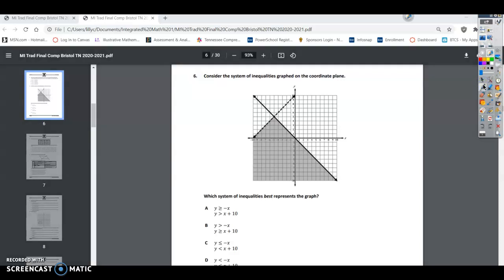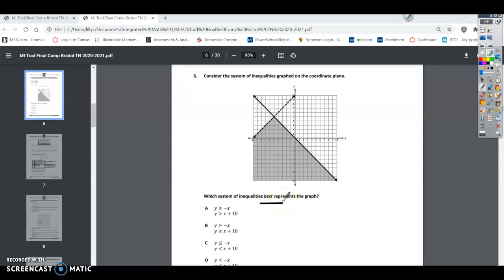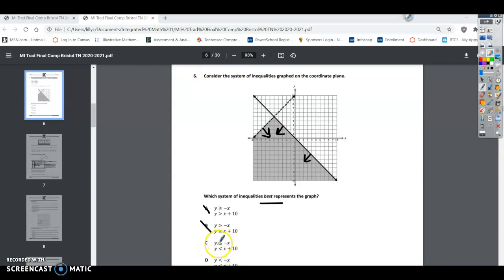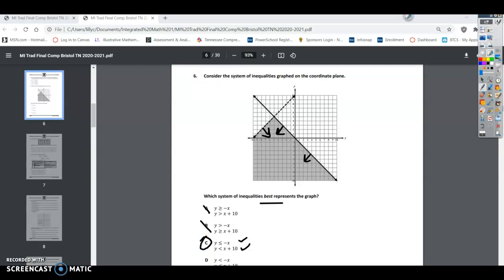M1 Tran Final Com (Benchmark)_#6